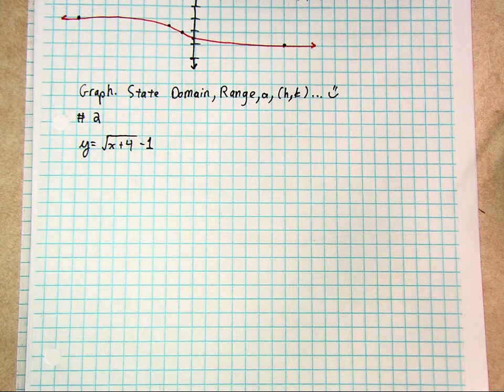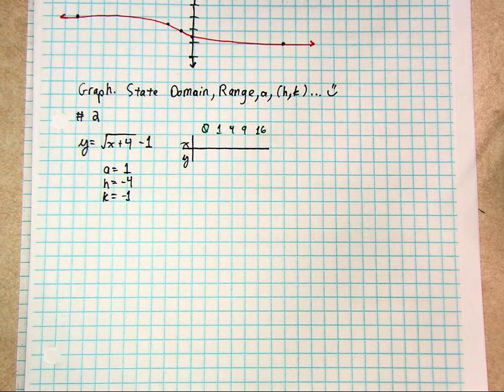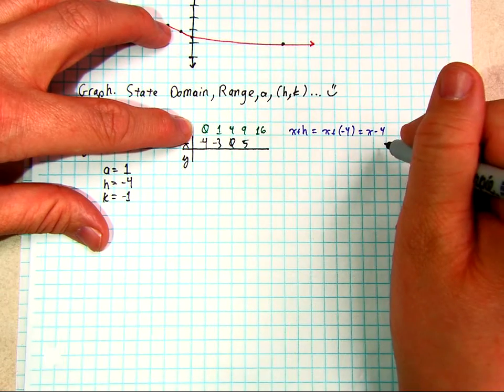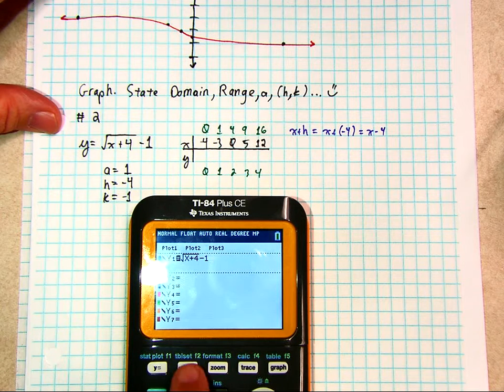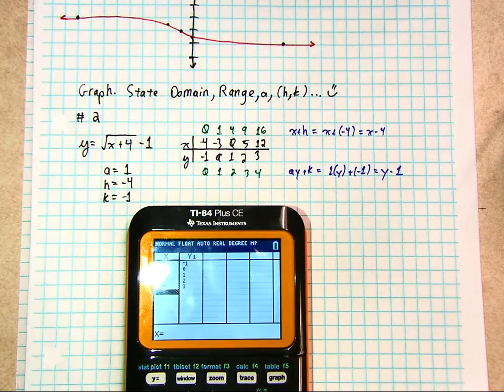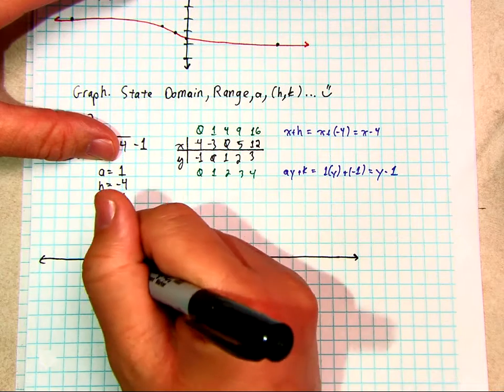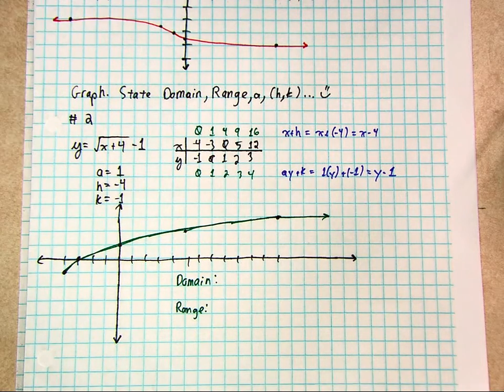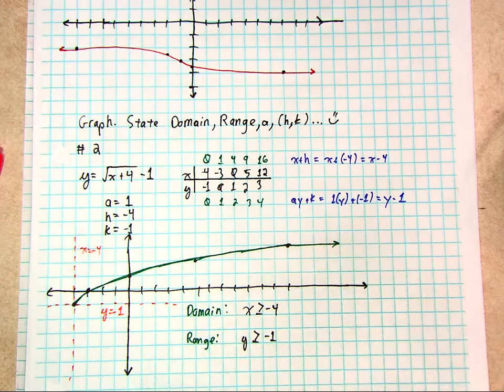Alg II: review 3.5 3.6 #2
This is problem number two from the review and involves a square root instead of a cube root.